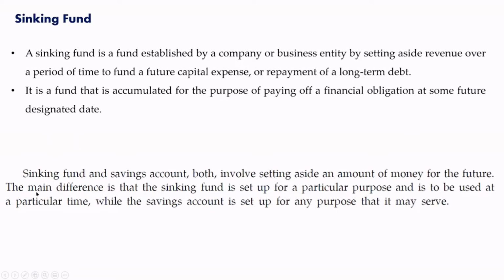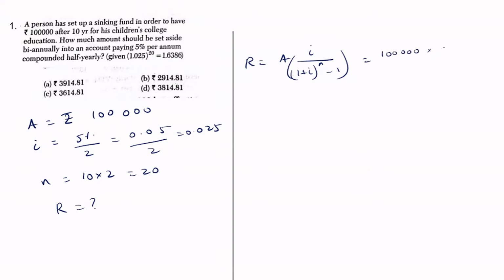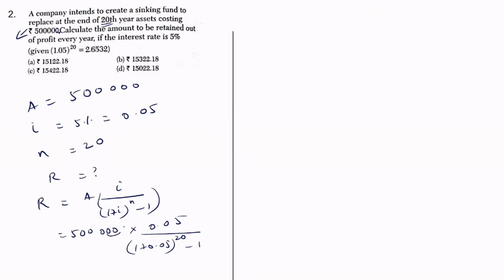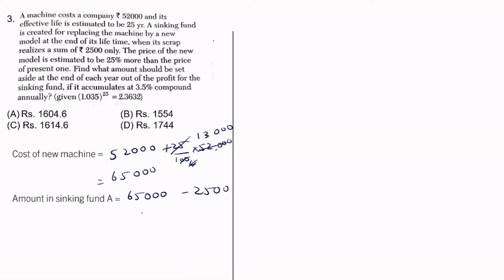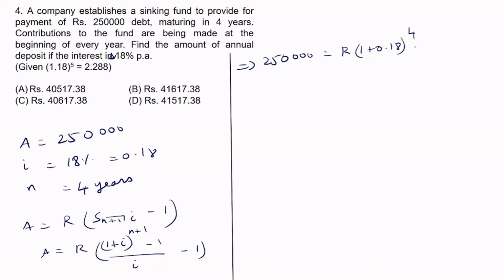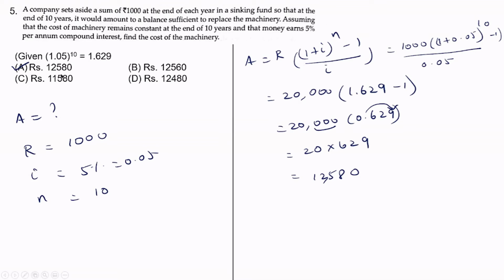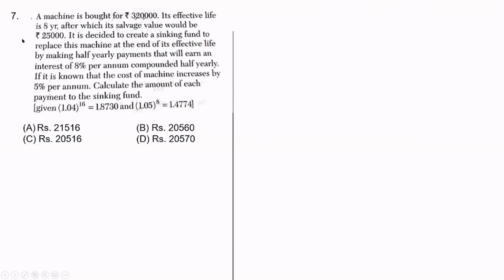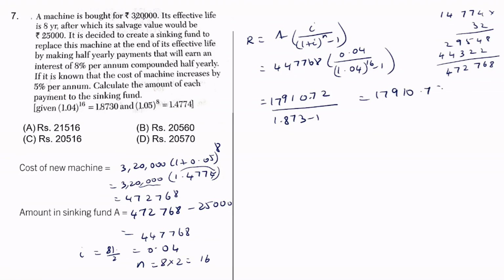CUET 2022 Preparation | Applied Mathematics | Financial Mathematics | Sinking fund in English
Videos on